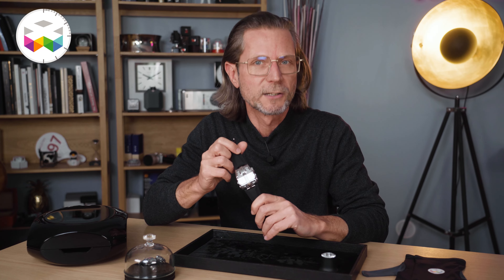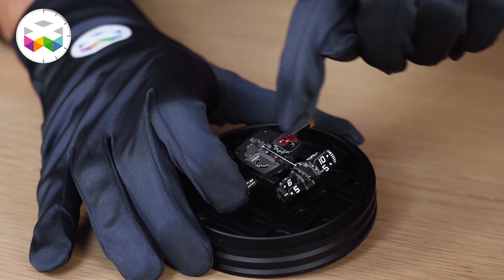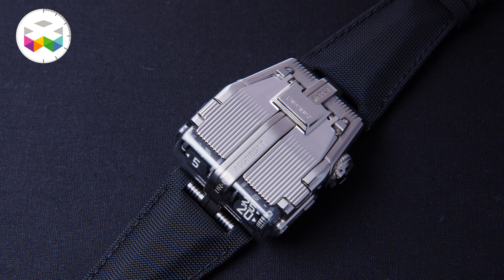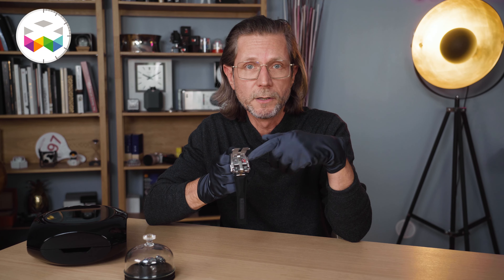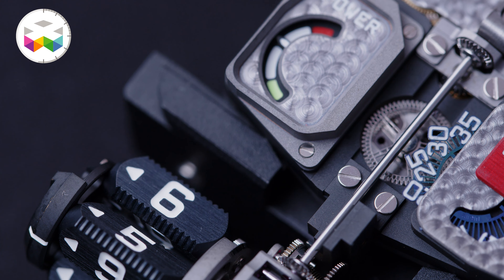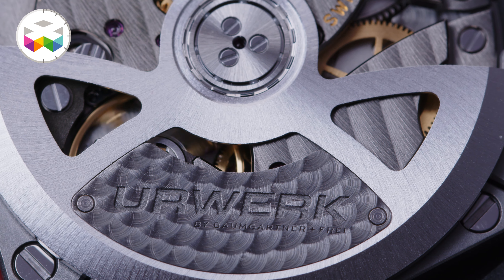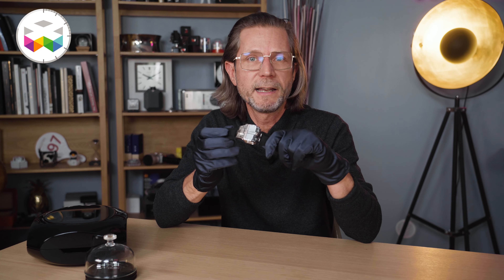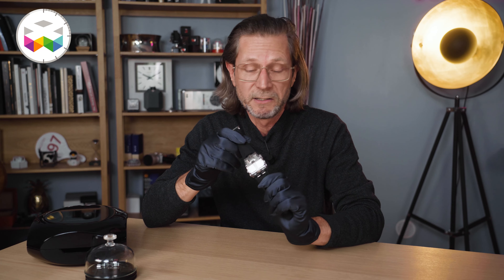URWERK UR-112 Aggregat Odyssée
What an amazing crazy time-telling object we had our chance to get our hands-on with the new URWERK UR-112, a timepiece that won't get unnoticed if you are lucky enough to have it on your wrist!

There is simply nothing standard with this watch, whether it concerns its look but also when it comes to the movement architecture, in particular how time information is "sent" to the time display module if we can say so.

Enjoy this brilliant example of creative watchmaking!